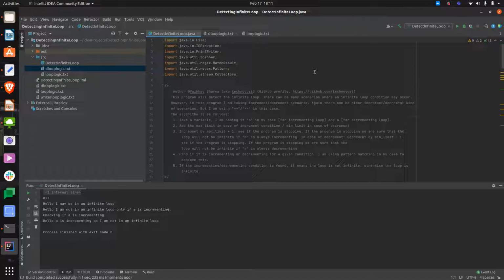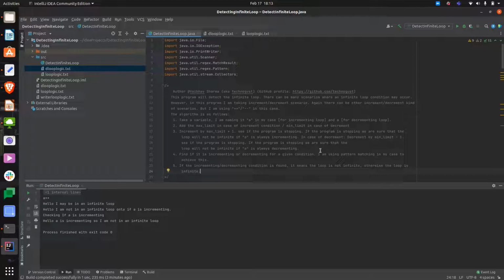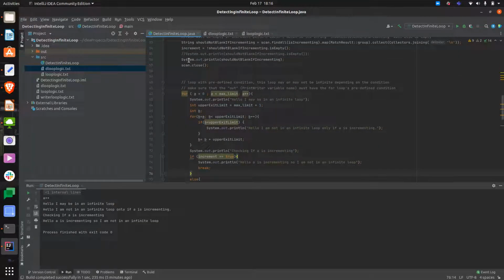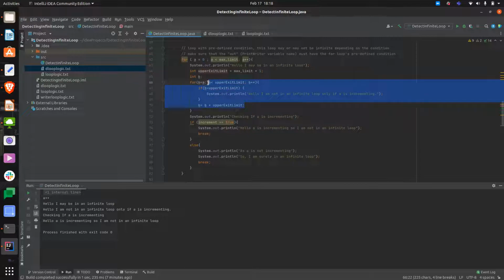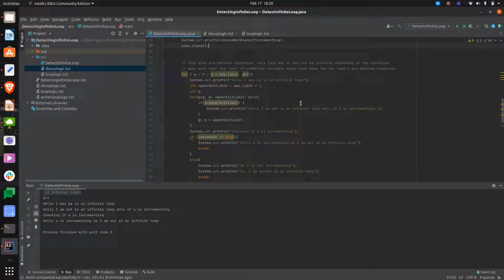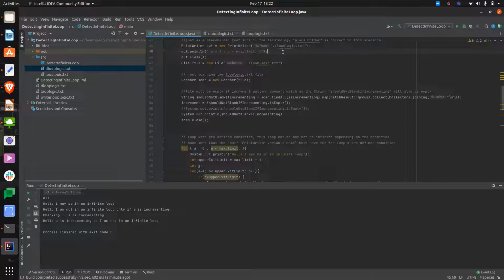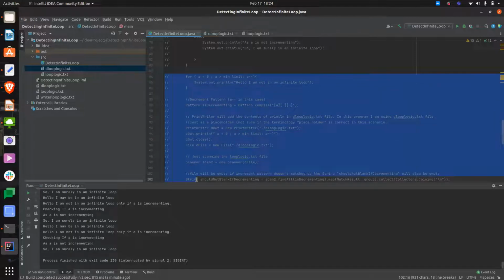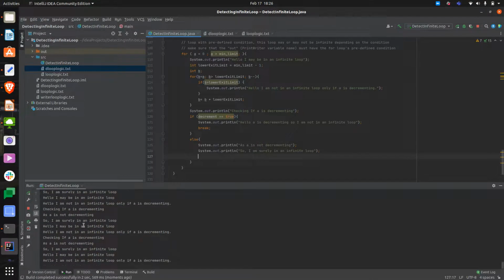Detecting the infinite loop || Solving the Halting problem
potential keywords:

how to solve halting problem,
did someone already solve halting problem,
how to detect infinite loop,
how to detect increment,
how to detect decrement,
practical applications of pattern matching in java,
pattern matching example,
java code example,
applications of pattern complication,
real world applications of pattern matching,
practical applications of pattern matching,
how to detect increment using pattern matching in java,
how to detect decrement using pattern matching in java,
how to detect infinite loop in java,
how to solve halting problem in java,
how to make use of pattern matching in solving halting problem,
is halting problem unsolvable? ,
classic programming problems,
historical programming problems,
the halting problem,
halting problem,
is halting problem really unsolvable? ,
can we detect infinite loop? ,
can we really detect infinite loop? ,
can we solve the halting problem? ,
can we really solve halting problem?,
solve the halting problem,
solve the impossible,
solve the impossible problem,
solving the impossible,
write a program to detect infinite loop,
WAP to detect infinite loop,
write a program to detect infinite loop in java,
WAP to detect an infinite loop in java,
write a program to detect an infinite loop,
WAP to detect an infinite loop,
write a program to detect an infinite loop in java,